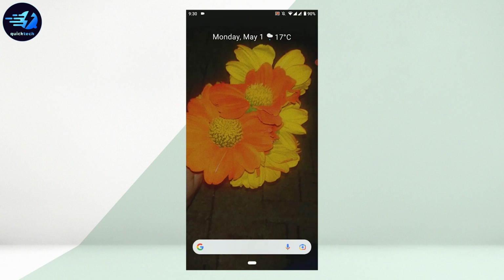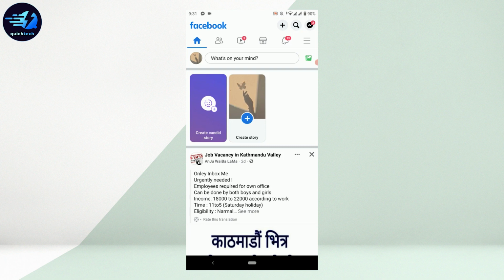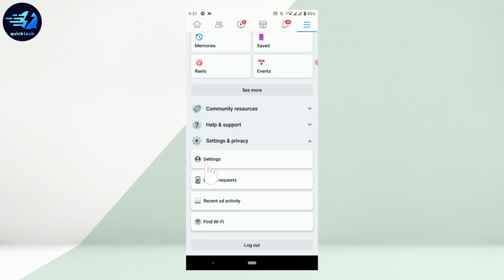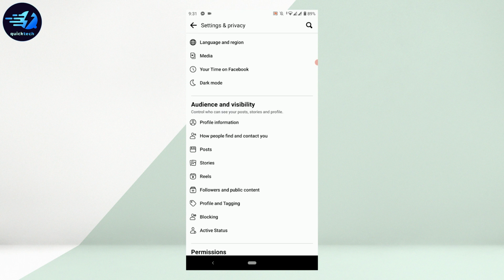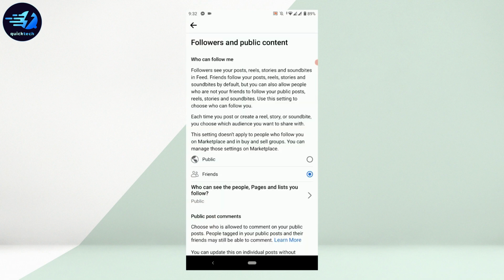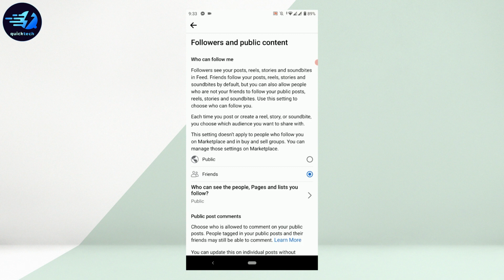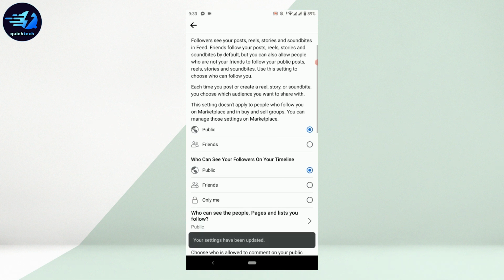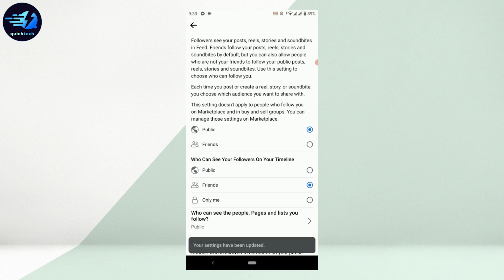How To Add Follow Button In Facebook Profile | Facebook Followers Setting 2023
In this video, we will show you how to Add Follow Button In Facebook Profile. Go through the Entire video to get the full guidance on how to Add Followers in Your Facebook Profile.